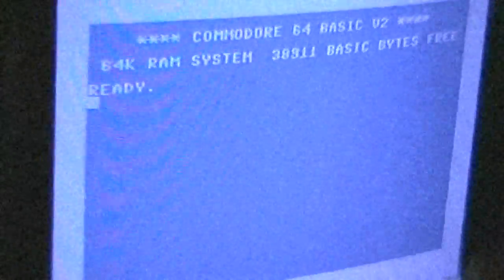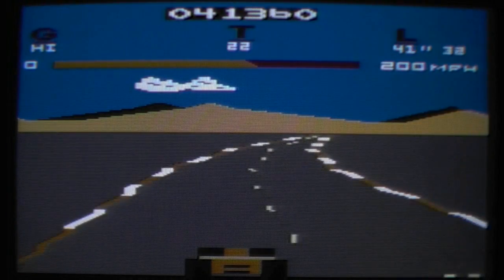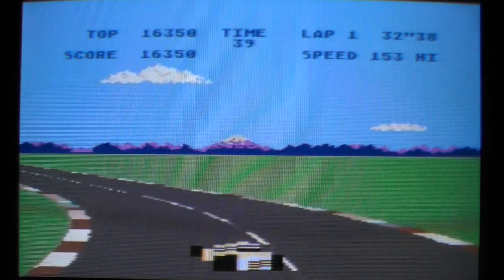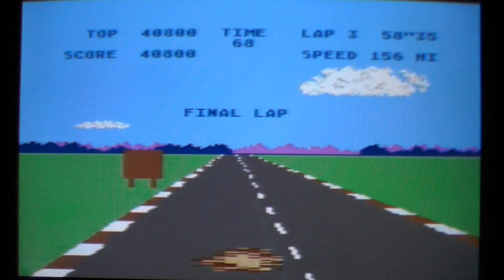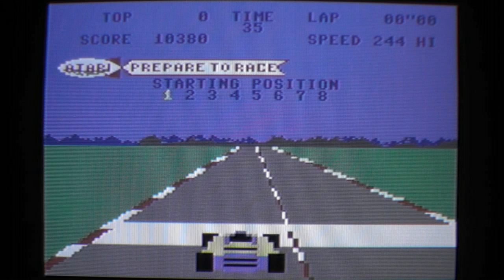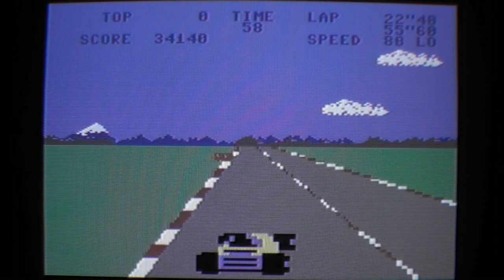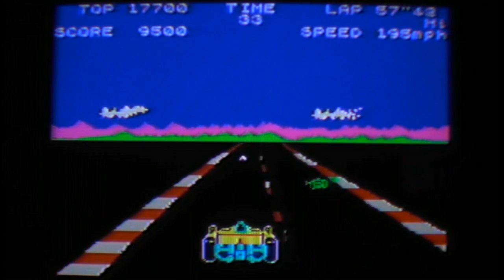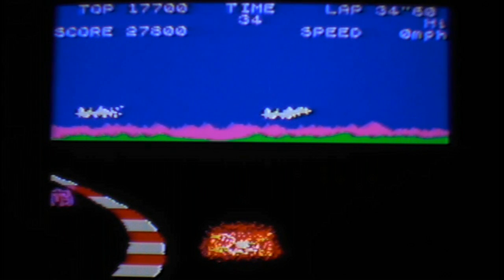Let's Compare: Pole Position (2600/XL/C64/Spectrum)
A Classic early '80s racing game.
Pretty cool on the Ataris.
The Speccy version runs at about 2 fps... horrible.

00:13 - Atari VCS 2600
05:39 - Atari 8-Bit Computers (400/800/XL/XE)
12:25 - Commodore C64
20:00 - Sinclair ZX Spectrum